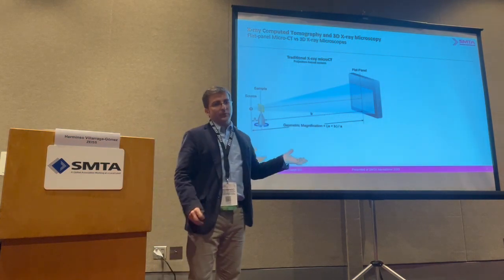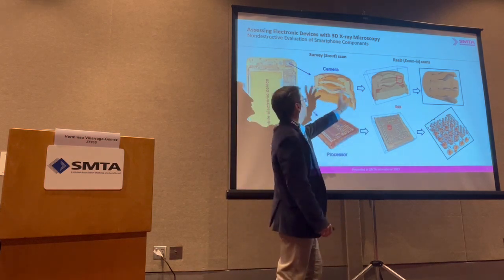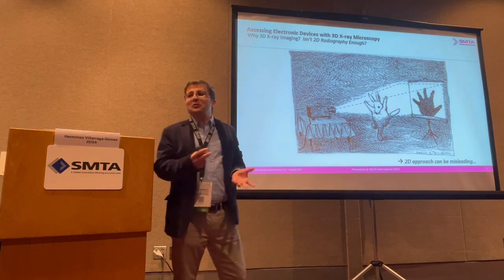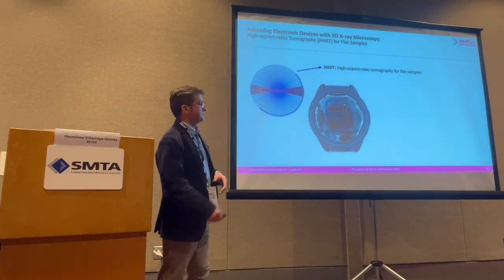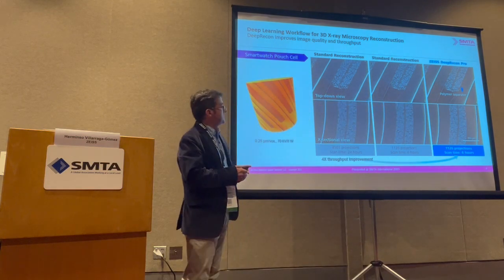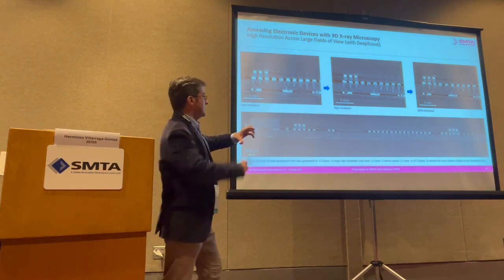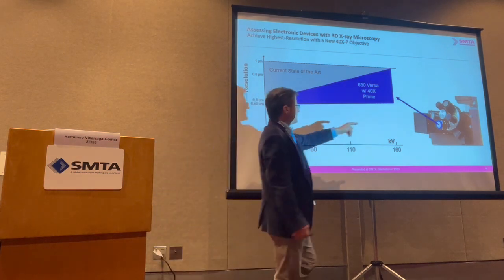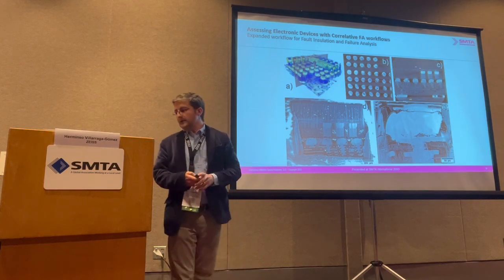Herminso Villarraga Gómez at the 2023 SMTA International Conference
Assessing Electronic Devices with Advanced 3D X-ray Imaging and Electron Microscopy [Originally presented at the 2023 SMTA International Conference, in Minneapolis ]. This presentation shows advanced workflows that combine 3D X-ray microscopy (XRM), nanoscale tomography, and electron microscopy to generate detailed visualization of the interior of electronic devices and assemblies to enable the study of internal components for failure analysis (FA). Recently developed techniques such as integrating deep learning (DL)-based algorithms for 3D image reconstruction are also discussed. Additionally, a DL-based tool (called DeepScout) is introduced that uses high-resolution 3D XRM datasets as training data for lower resolution, higher field of view datasets and scales larger volume data using a neural network. Ultimately, these workflows can be performed independently or complementary to other multiscale correlative microscopy assessments and will provide valuable insights into the internal workings of electronic packages and integrated circuits across multiple length scales, from macroscopic features on electronic devices (e.g., hundreds of mm) to microscopic details in electronic components (in the order of tens of nm). Understanding advanced electronic systems through X-ray imaging and electron microscopy, possibly integrated with additional correlative microscopy investigations, can accelerate development time, increase cost efficiency, and simplify FA and quality inspection of electronic packaging, printed circuit boards (PCBs) and electronic devices assembled with new emerging technologies.